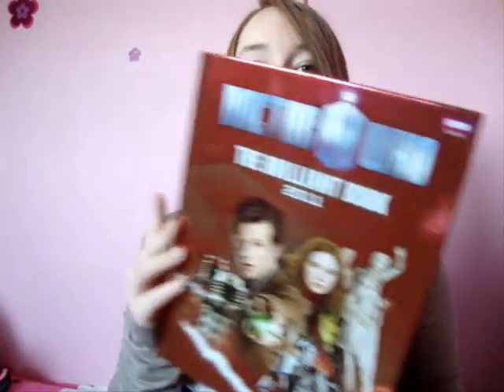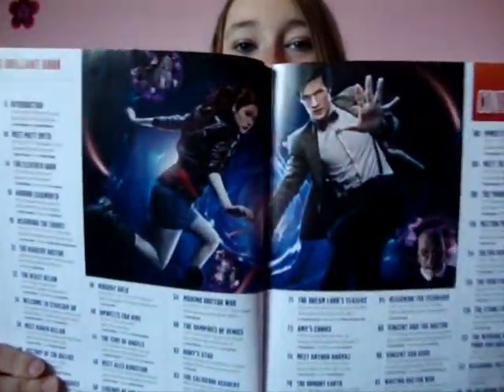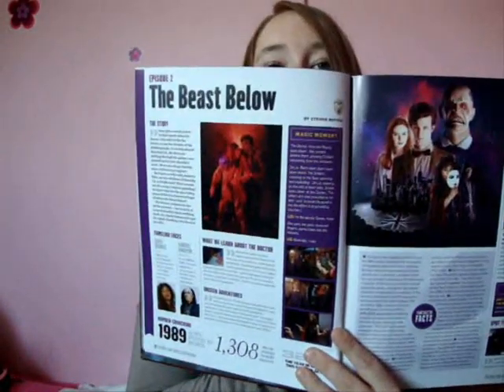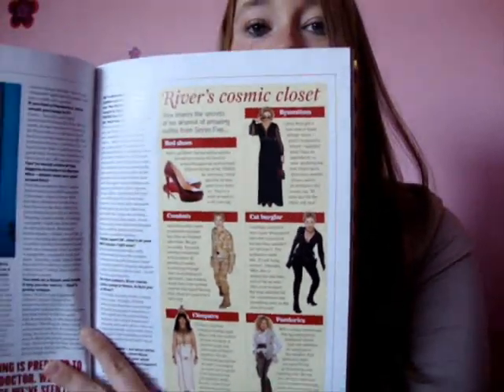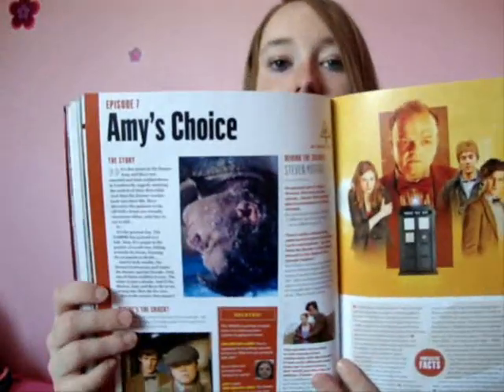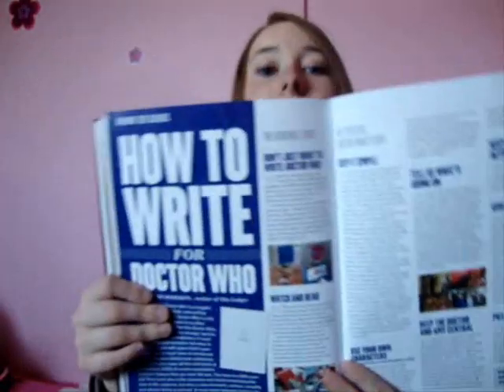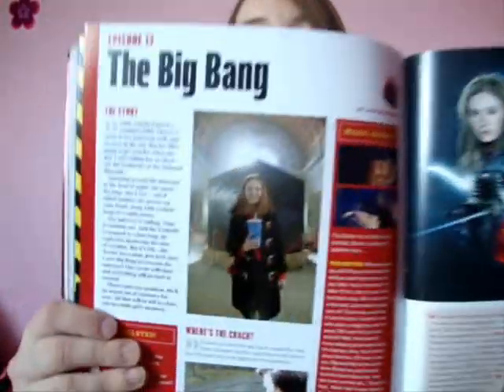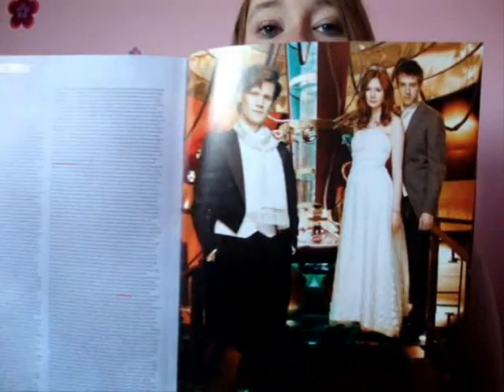Official Doctor Who Brilliant Book | Review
MY BOOKS What's your review of the official Doctor Who Brilliant Book 2011? [OPEN FOR LINKS AND FACTS!] DoctorWho BookTube DrWho Do you love reading some of the best Dr Who books? Check out this one from the Matt Smith Eleventh Doctor years.

Amy McLean